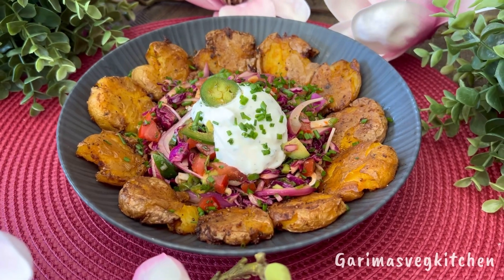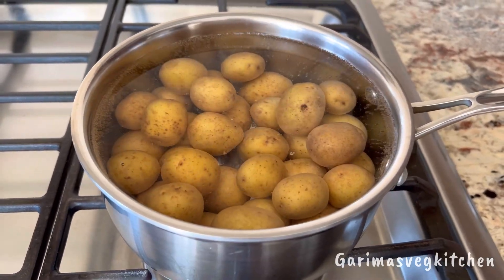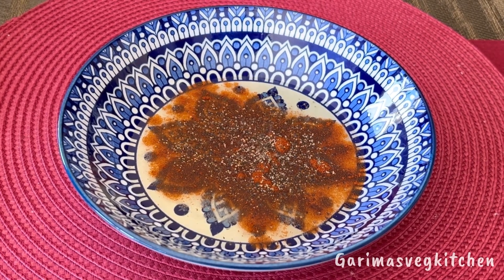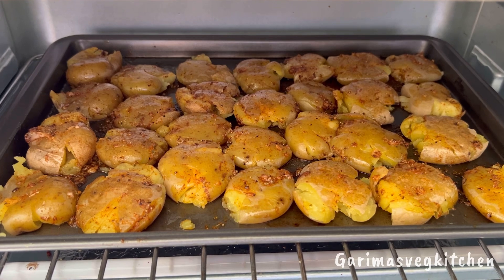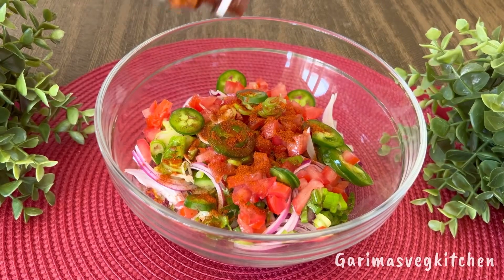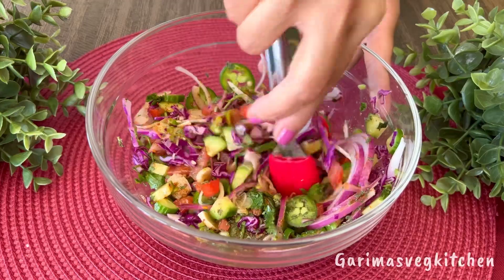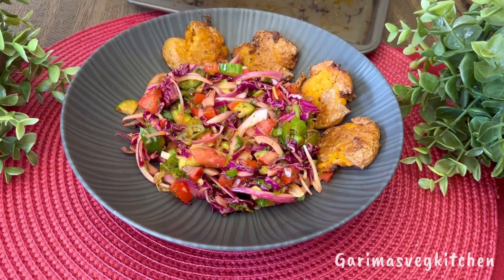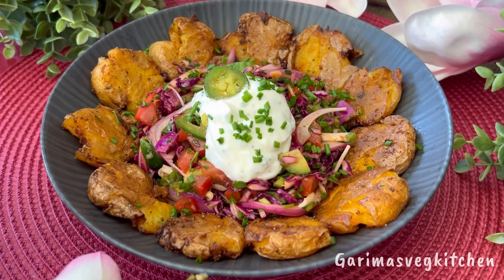Smashed Potato Salad Bowl | Warm, Crunchy, Creamy & Flavour packed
Ingredients:

680 gms baby potatoes, washed and boiled

👉For the potato marinade

2 tbsp olive oil
Salt to taste
2 tsp paprika powder
1 tsp crushed black pepper powder
2 tsp dried oregano
2 cloves of garlic, grated

Mix everything well until combined and keep aside.

👉 For the crunchy salad

1 cup purple cabbage, finely chopped
2 Persian cucumbers, finely chopped
1 red onion, thinly sliced
2 green onions, chopped
1 tomato, chopped
1 jalapeño pepper, sliced
1 tbsp olive oil
1 tsp paprika
1 1/2 tsp tajine seasoning
Salt to taste
1/2 tsp white pepper powder
Juice of half a lemon
Handful of finely￼ chopped coriander leaves
4-5 dried mint leaves, crushed

Give everything a real good mix and keep aside .

👉For creamy hung yogurt and chive dip

1 cup hung yogurt (you may also use plain Greek yogurt)
Sprinkle some salt to taste
1/2 tsp crushed black pepper powder
Handful of chives, finely chopped

Give everything a good mix, and the creamy hung yogurt and chive dip is ready

👉 Method:

Place the boiled baby potatoes in a baking tray and smash them using a glass so that the potatoes are flat.
Then pour the prepared marinade on top of the potatoes and gently rub the potatoes with the prepared marinade to ensure that the potatoes are well coated from both sides.
Pop the tray in the oven and roast the potatoes at 375° for 50 minutes until golden brown and crispy.

Once the potatoes are done, remove from the oven and keep aside.

To plate, place the prepared crunchy salad ￼in the centre of your favourite bowl, arrange the smashed baby potatoes around or on top of the salad and then top it off with the prepared creamy hung yogurt￼ and chive dip and it is ready to serve.

This salad delivers on taste, texture and flavor, and will definitely be a hit for when you’re entertaining. Do you give the recipe a try!

Happy cooking 🧑‍🍳